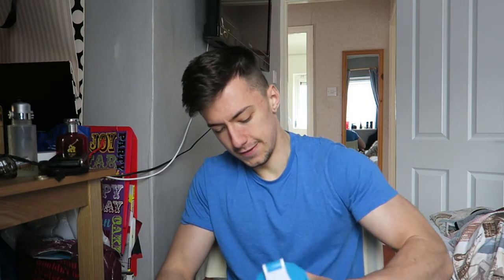Shred For BodyPower Expo 2015 - Day 2!